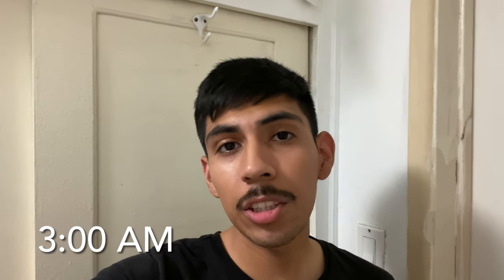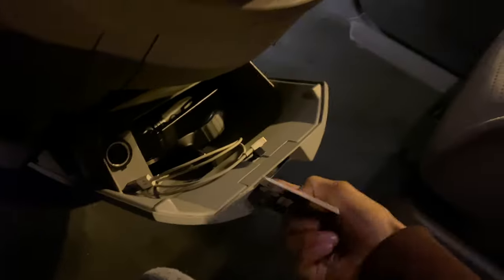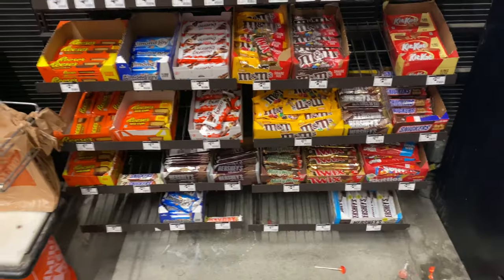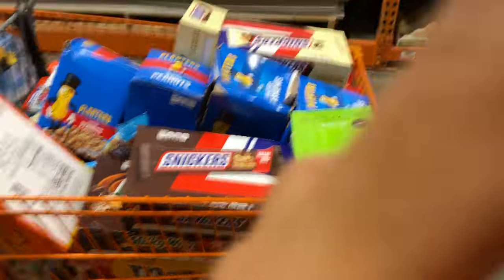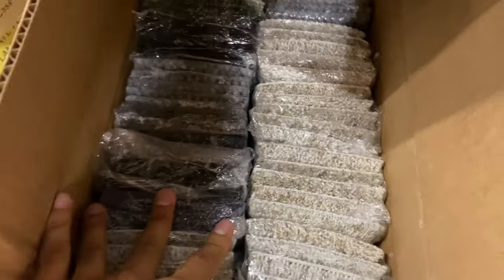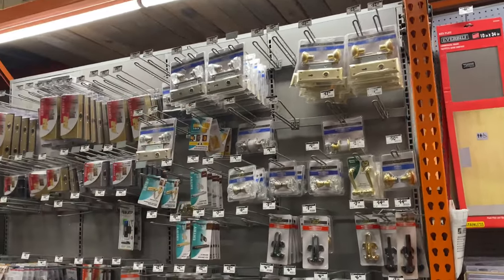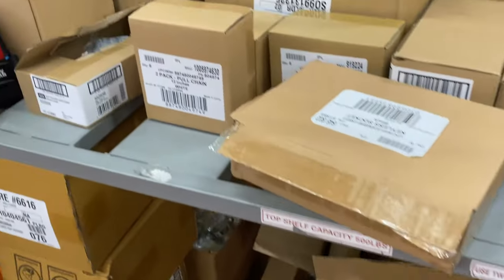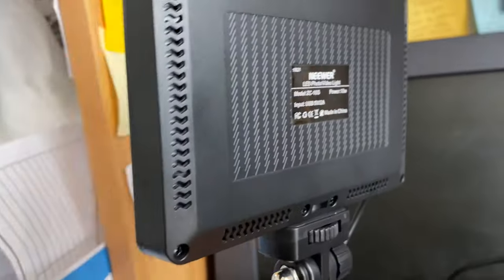Day In The Life Of A Home Depot Merchandiser | MET Associate | Vlog # 7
Today I give you guys some behind the scenes working at Home Depot as part of the merchandising execution team (MET team). There are many things to do as a merchandiser. And I show you some of the things there is to do. The day starts early at 3 am and we're done by 12:30pm. Hope you enjoyed the video!!

Midnight Stroll - Ghostrifter Official